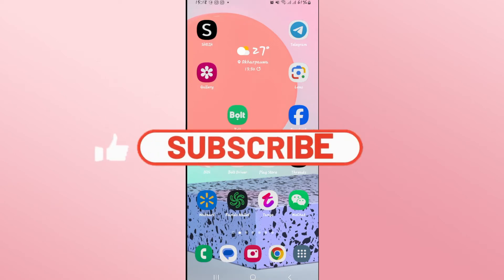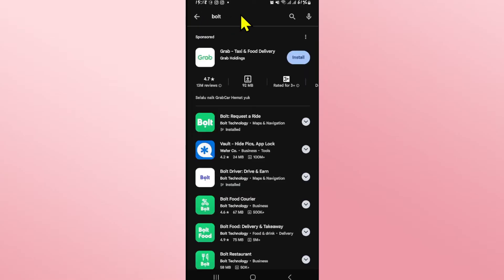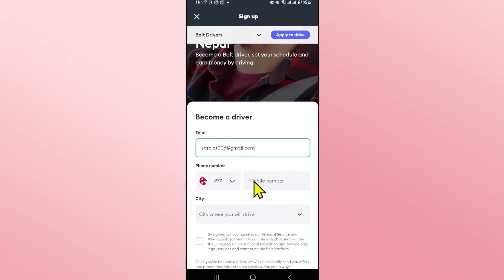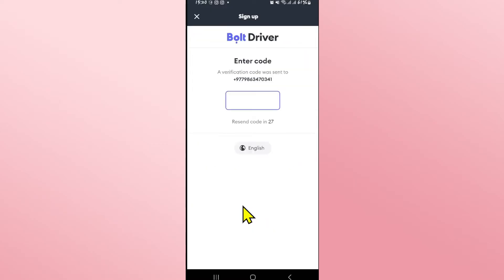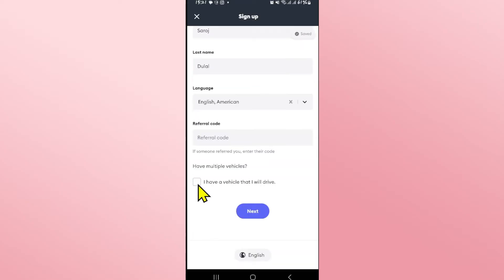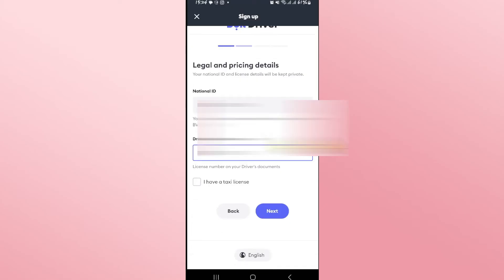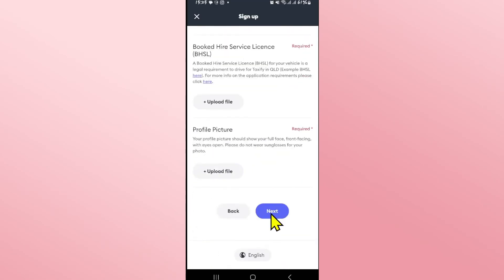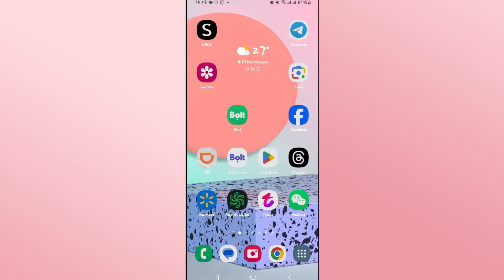How to Register for a New Account on Bolt Driver App? 2024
In this tutorial, we'll walk you through the process of registering for a new account on the Bolt Driver app. Whether you're a new driver looking to join Bolt or an existing driver needing a refresher, this step-by-step guide will help you get started quickly and easily. Follow along to become a Bolt driver and start earning today!